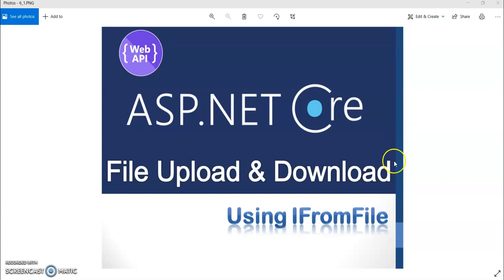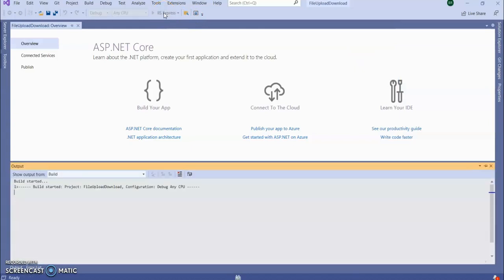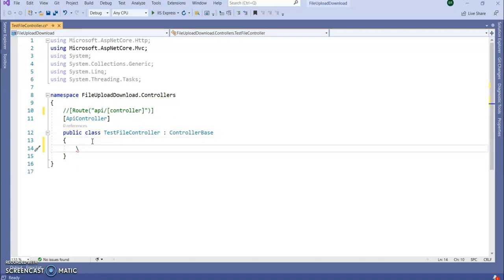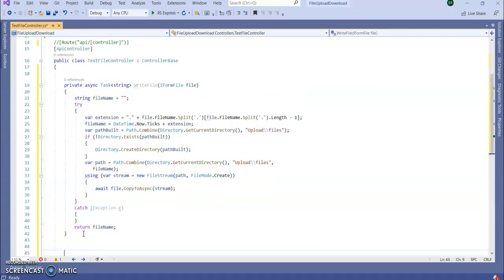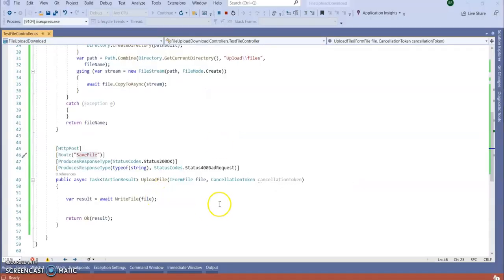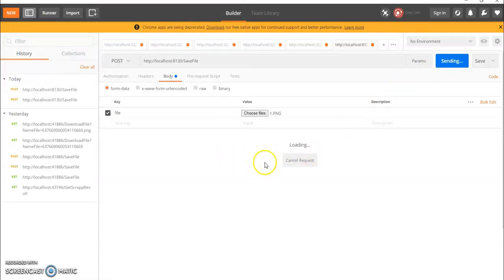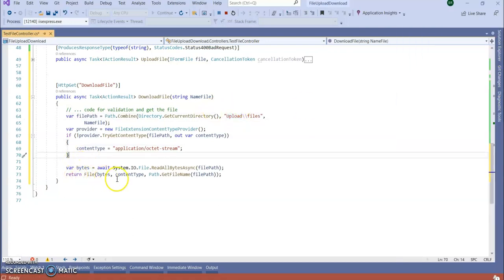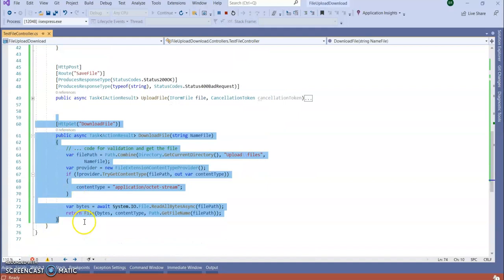ASP .NET Core Web API Tutorial (Uploading file/ File upload and downloading) EP-08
Demonstrating Uploading file functionalities and downloading the same file in ASP .NET Core Web API.